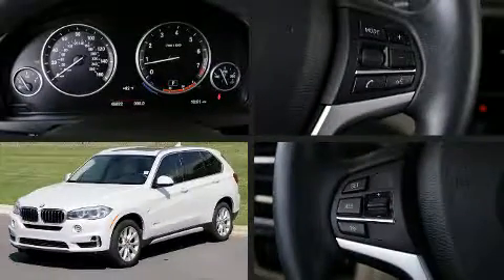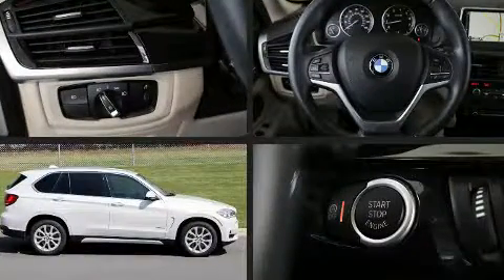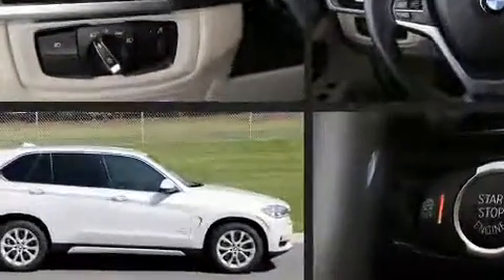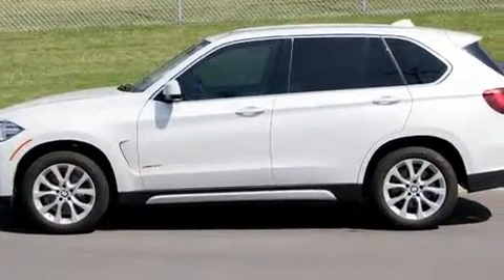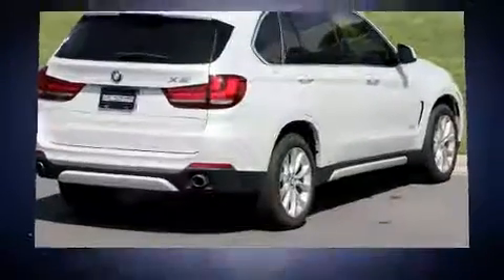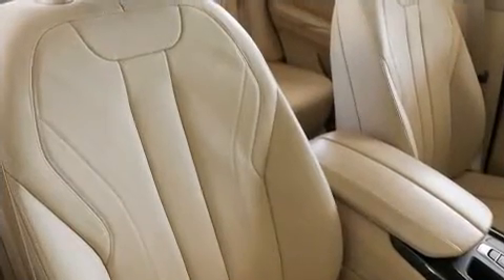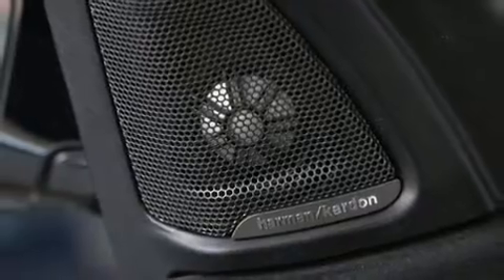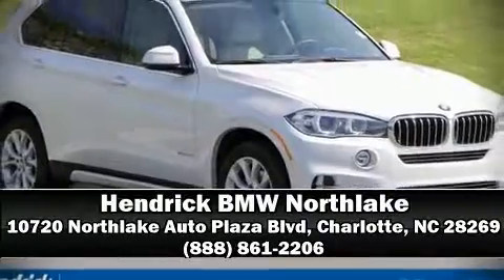2015 BMW X5 xDrive35i in Charlotte, NC 28269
10720 Northlake Auto Plaza Blvd

Here's a great deal on a 2015 BMW X5 With just over 45,000 miles on the odometer, this 4 door sport utility vehicle prioritizes comfort, safety and convenience. Under the hood you'll find a 6 cylinder engine with more than 300 horsepower, and for added security, dynamic Stability Control supplements the drivetrain. A turbocharger further enhances performance, while also preserving fuel economy. Top features include front fog lights, an outside temperature display, automatic dimming door mirrors, a power rear cargo door, rain sensing wipers, cruise control, an overhead console, and the power moon roof opens up the cabin to the natural environment. Passengers are protected by various safety and security features, including: dual front impact airbags, head curtain airbags, traction control, brake assist, anti-whiplash front head restraints, a panic alarm, an emergency communication system, and 4 wheel disc brakes with ABS. When road conditions become unpredictable, rely on all wheel drive to maintain outstanding control. This vehicle has achieved Certified Pre-Owned status, by passing BMW's rigorous certification process. We pride ourselves in the quality that we offer on all of our vehicles. Stop by our dealership or give us a call for more information.